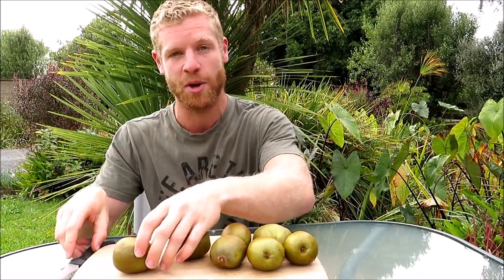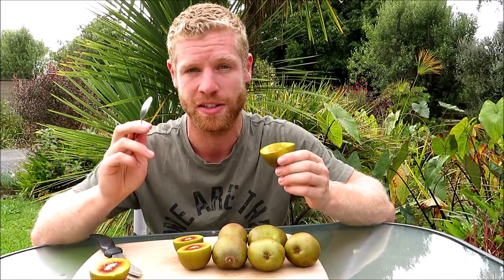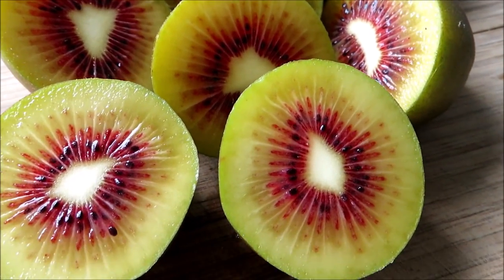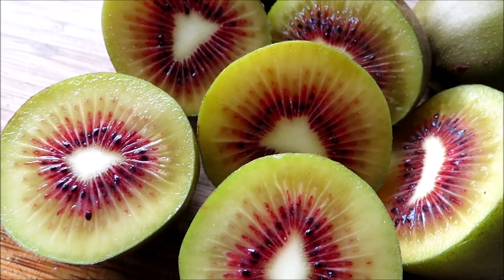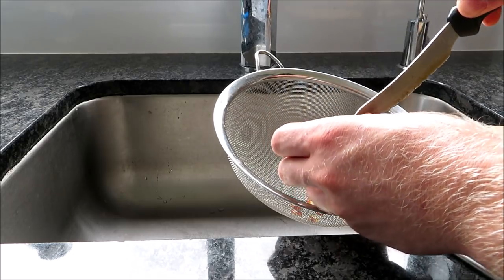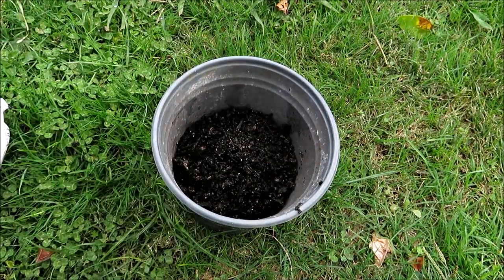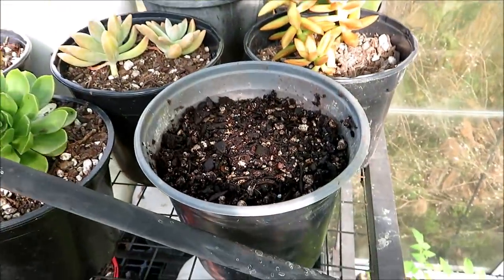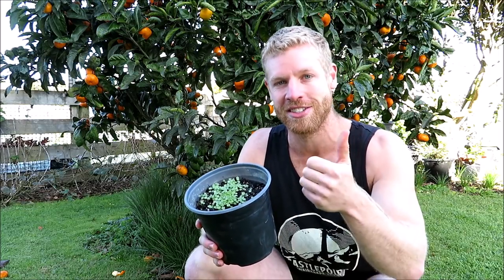Tasting and Growing RED KIWIFRUIT From Seed!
This NEW variety of Kiwi is very rare to find, so watch me taste this unusual Kiwifruit for the first time and show you how to grow Kiwifruit from seed!
If you enjoy growing your own food in the garden, and love fruiting plants, be sure to check out my other videos and I'd love you to join me on my journey of growing all sorts of things! :)